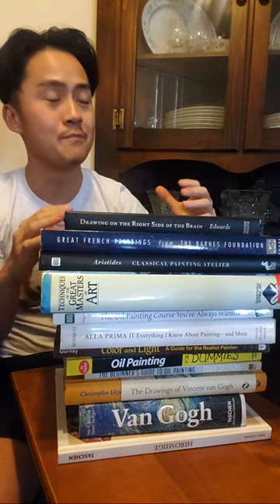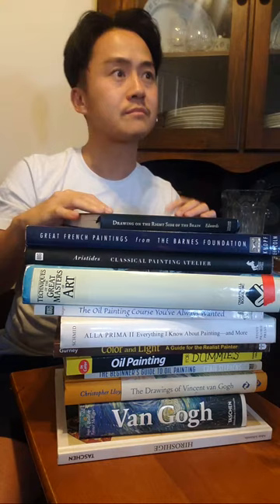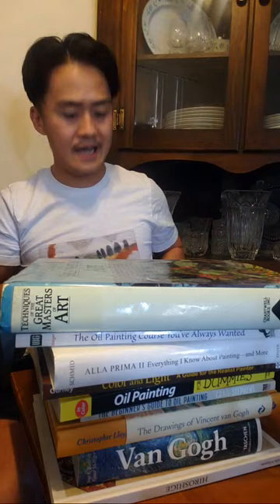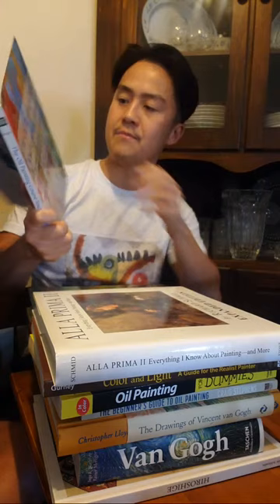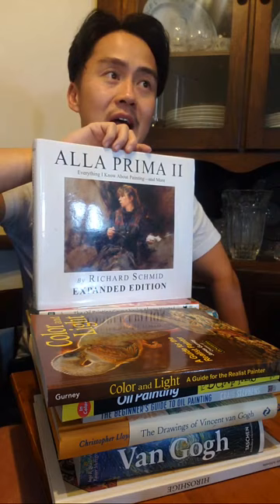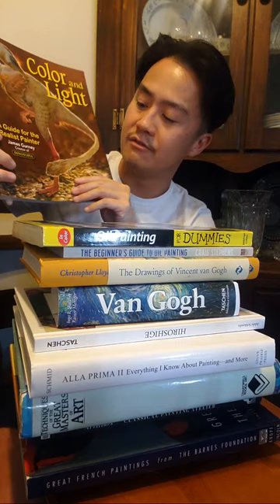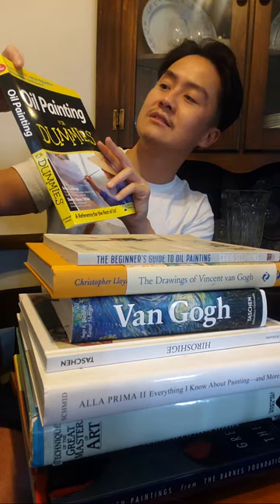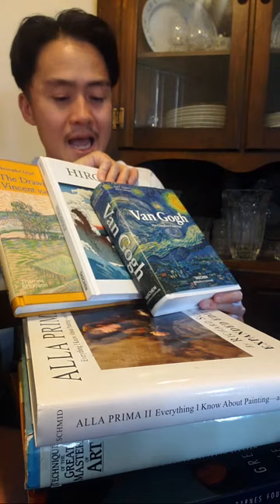Great Art Books for Oil Painters Reviews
Reviewing these books and why they're good for the oil painter, painter, or artist in your life. Happy holidays!

"Drawing on the Right Side of the Brain" by Betty Edwards

"Great French Paintings" by the Barnes Foundation

"Classical Painting Atelier" by Juliette Aristides

"Techniques of the Great Masters of Art" by Chartwell Books

"The Oil Painting Course You've Always Wanted" by Kathleen Lochen Staiger

"Alla Prima II: Everything I Know About Painting - and More" by Richard Schmid

"Color and Light: A Guide for the Realist Painter" by James Gurney

"Oil Painting for Dummies" Giddings, Clifton

"The Beginner's Guide to Oil Painting" by Craig Stephens

Books by favorite artists:
"The Drawings of Vincent van Gogh" by Christopher Lloyd

"Van Gogh" by Ingo F. Walther and Rainier Metzger, Taschen

"Hiroshige" by Adele Schlombs, Taschen